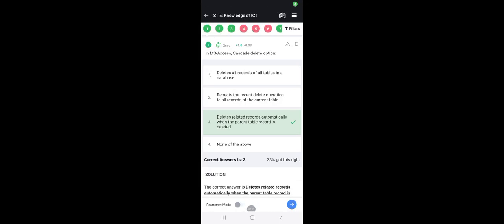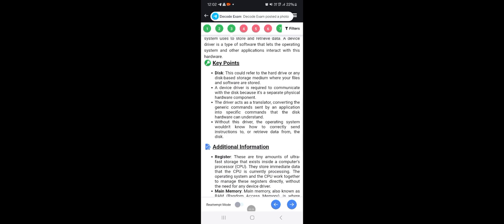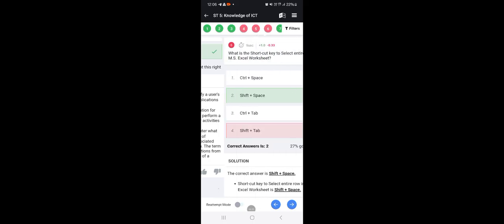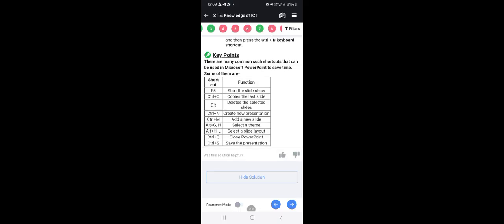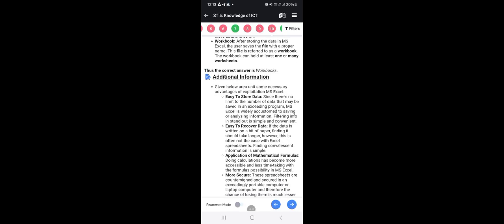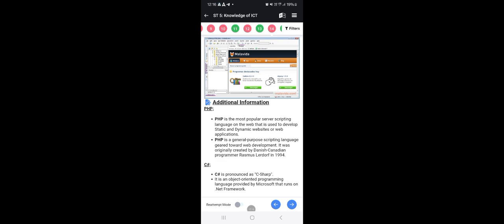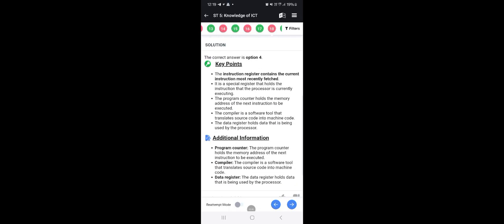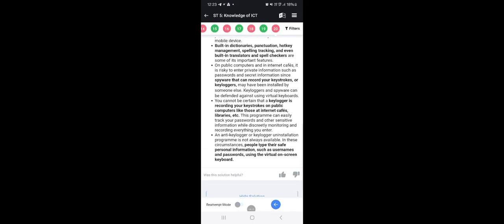Kvs nvs computer